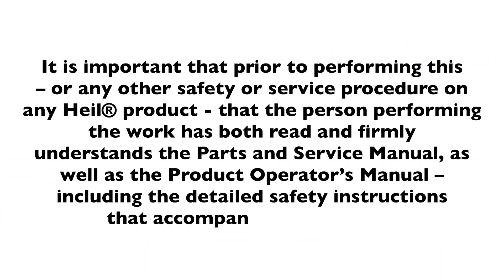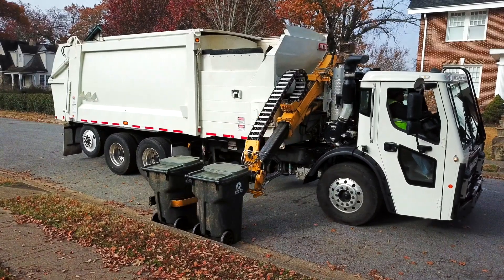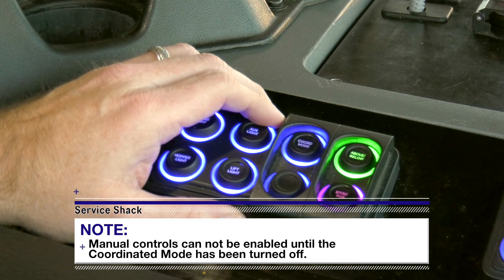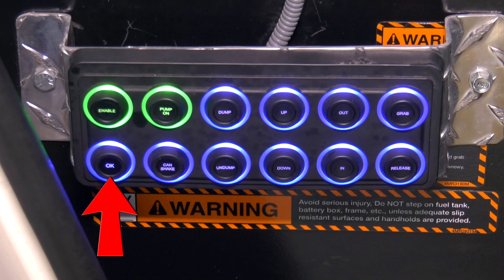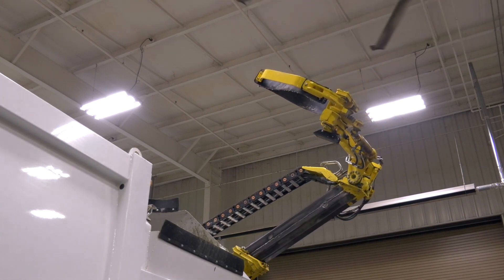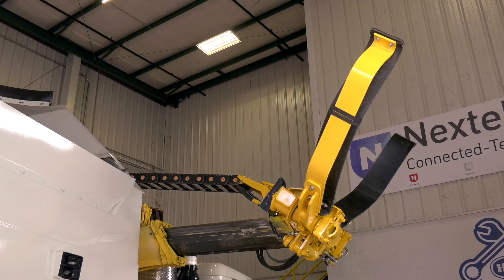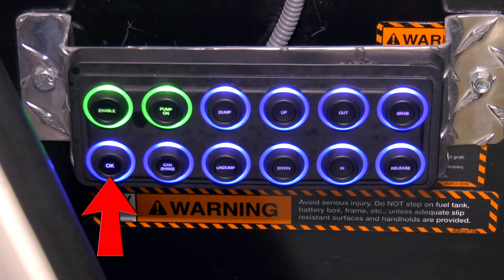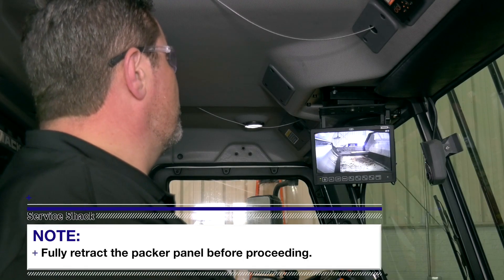Service Shack Ep. 20 - How to Calibrate the Command SST™ Automated Side Loader by Heil®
The Service Guru (Travis Wallen) walks you through how to calibrate the Command-SST™ automated side load garbage truck by Heil®